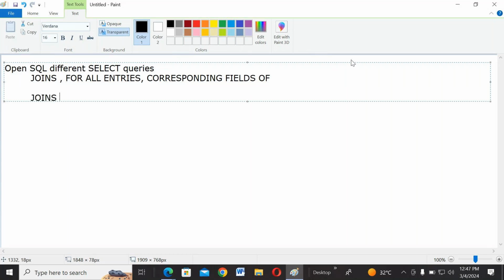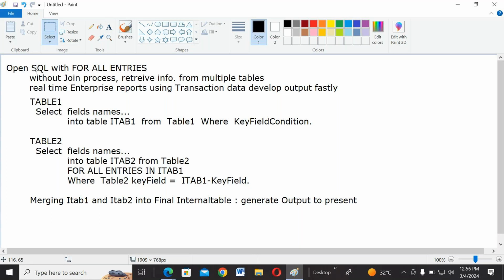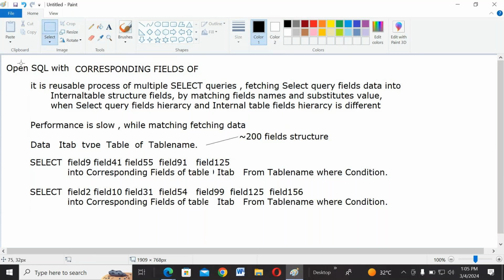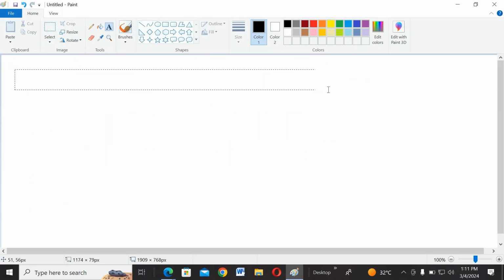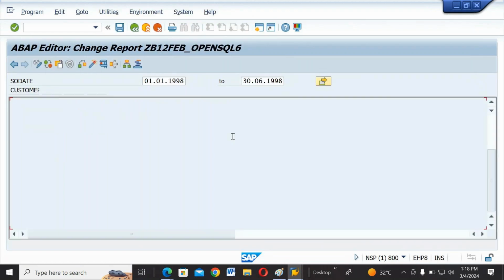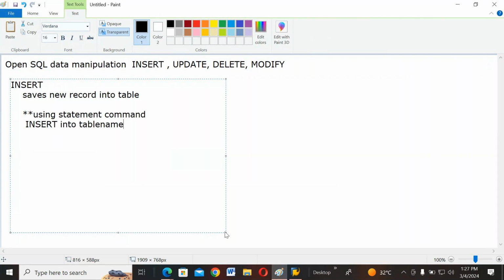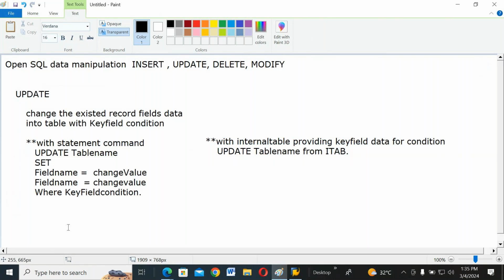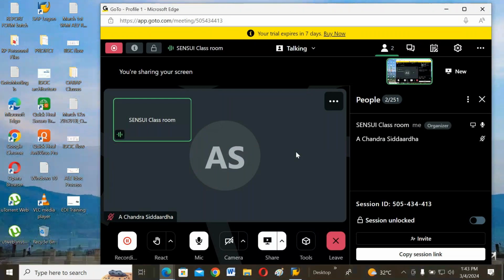March 4 Class